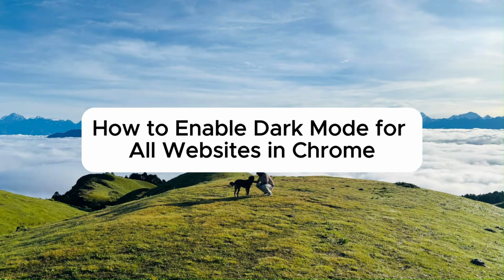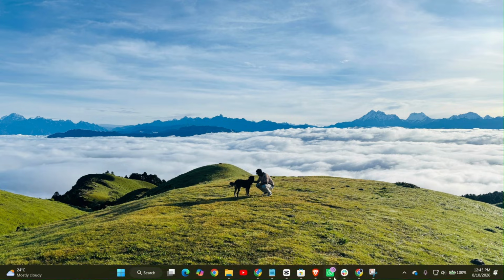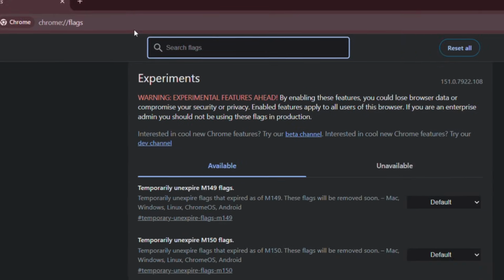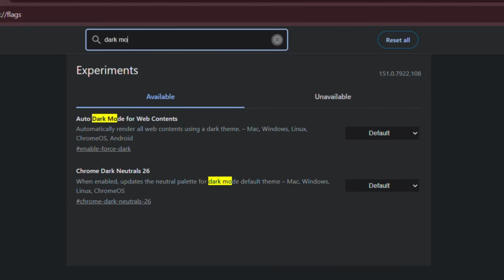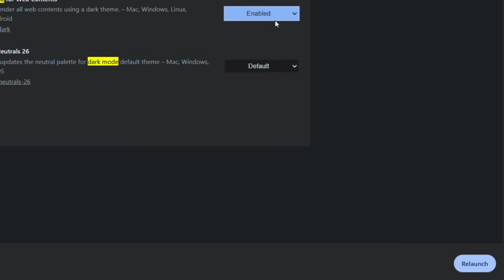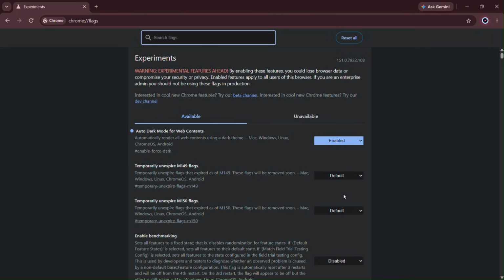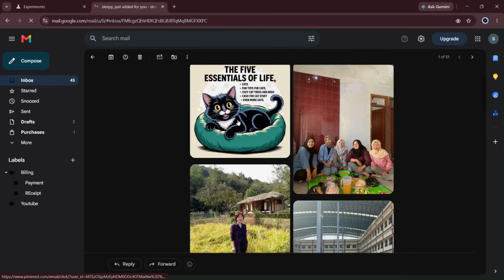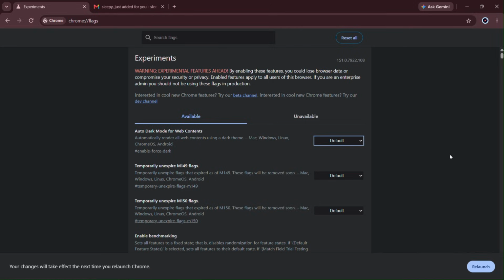How to Enable Dark Mode for All Websites in Chrome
Learn how to enable Dark Mode for all websites in Chrome with this quick and easy step-by-step tutorial. Whether you want to browse with a darker appearance or reduce bright backgrounds while visiting websites, this guide will show you how to enable Dark Mode for all websites in Chrome, force dark mode on Chrome websites, and turn on dark mode for web pages using Chrome's built-in experimental settings. You'll also learn how to disable this feature and return websites to their normal appearance whenever you want.

Timestamps:
0:00 Introduction
0:12 How to Enable Dark Mode for All Websites in Chrome
1:30 Ending